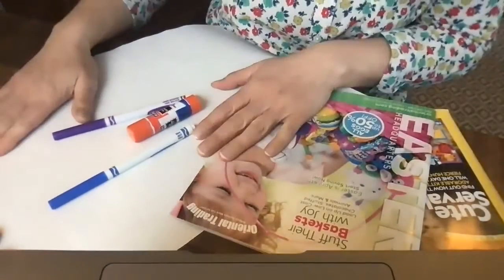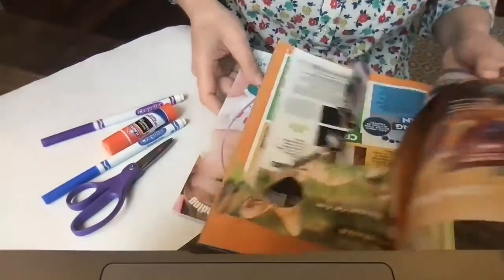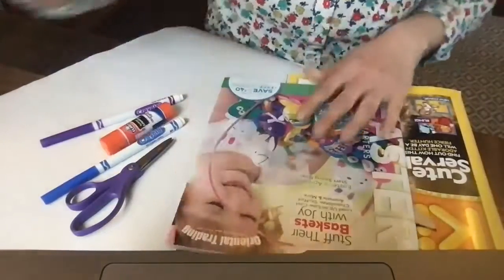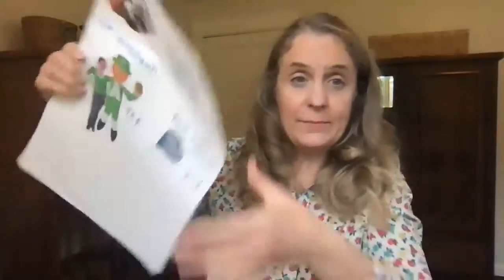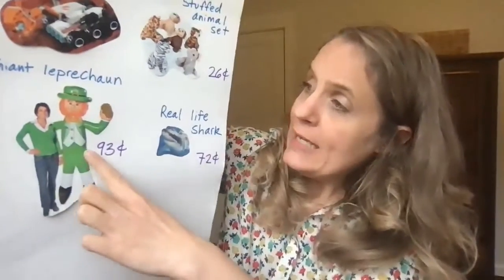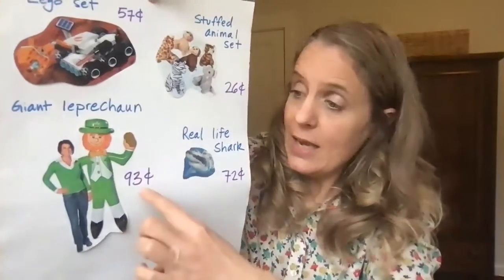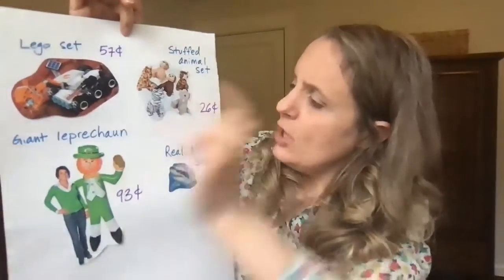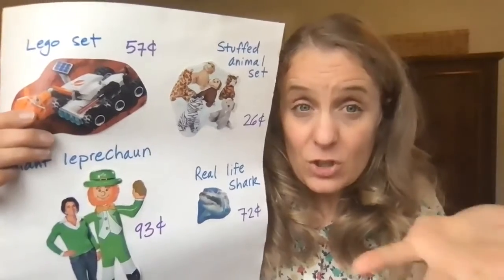Create a Shop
Learn how to make a shop so you can be shopkeeper the next time we work with money!